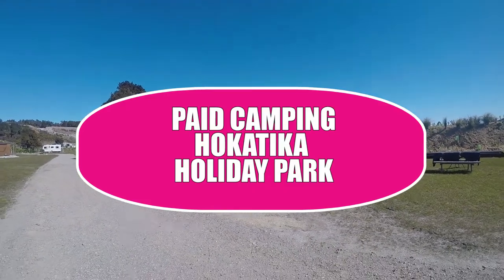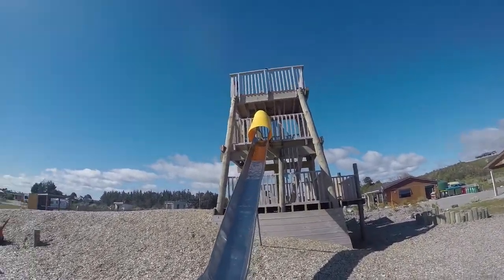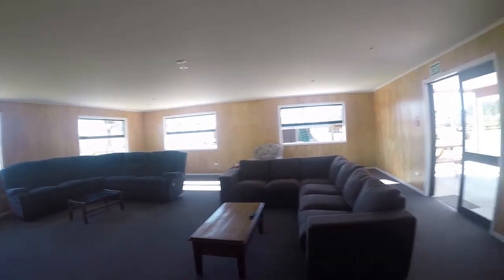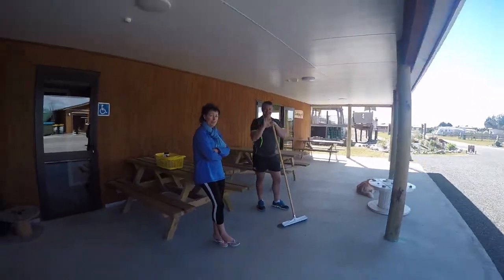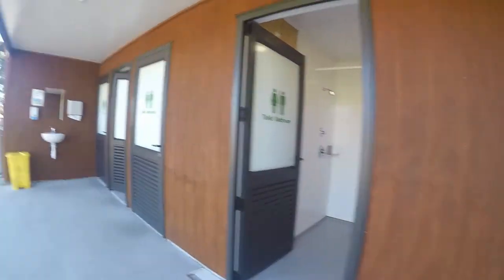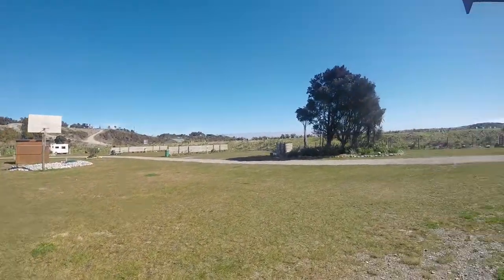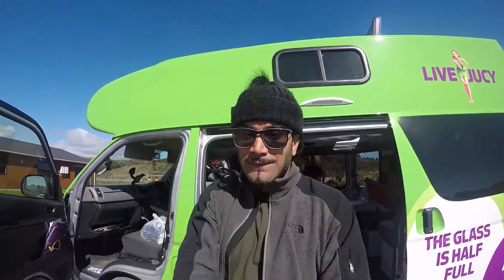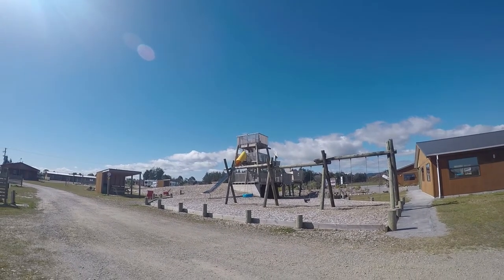Hokatika Holiday Park Campsite reviewed by The Flip Flop Travelling Family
We travelled around New Zealand for 1 month with our 2 young kids in a Jucy Campervan from North to South Island. We stayed at both freedom and paid camp sites and wanted to share our reviews with other travellers.

We used great apps including Rankerz and Camper Mate to find places to sleep each night and the written reviews were very helpful. But most of the time, we wanted to physically see where we were headed to, so this is for the people who think like us!

Hope you find our reviews helpful, there are loads more on our channel.

**CLICK LIKE IF YOU ENJOYED WATCHING ;-)**